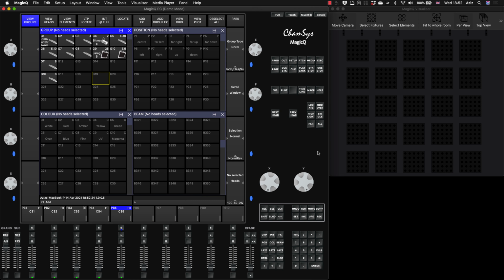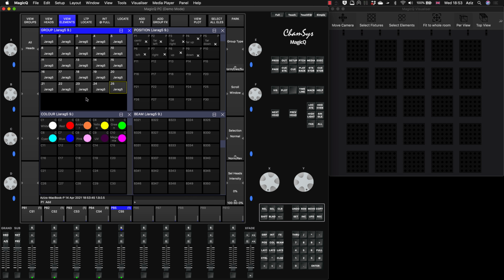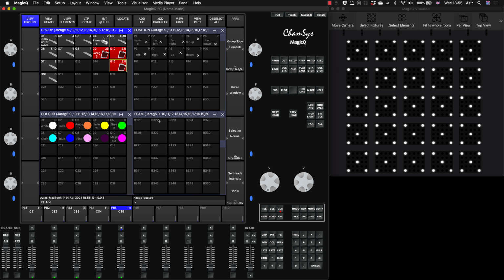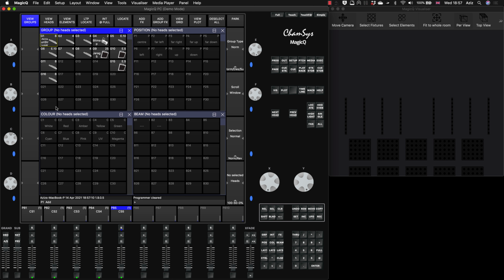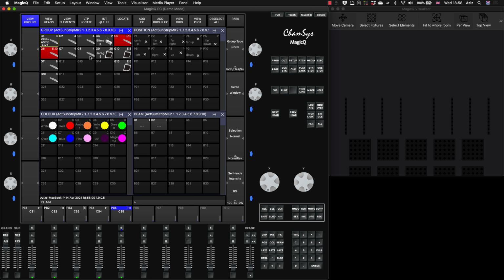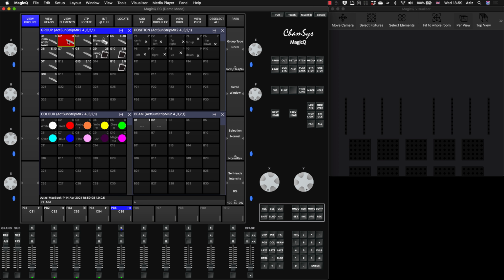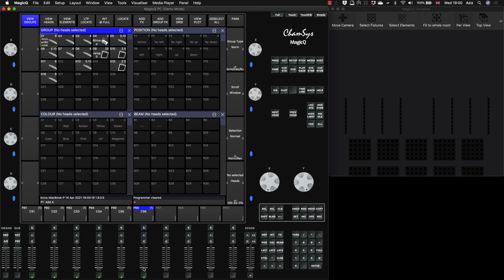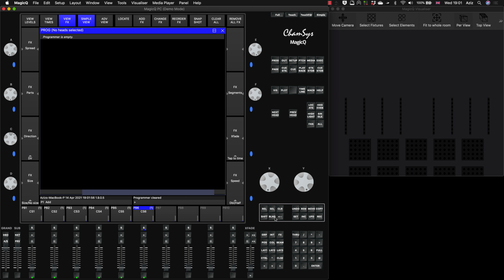Group type "Elements"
Group type "Elements" offers users to make a template group for certain elements of a particular fixtures. It then can be applied to different groups with the same head type.